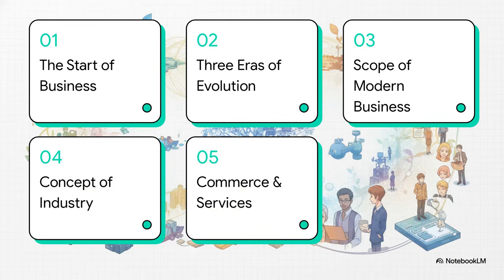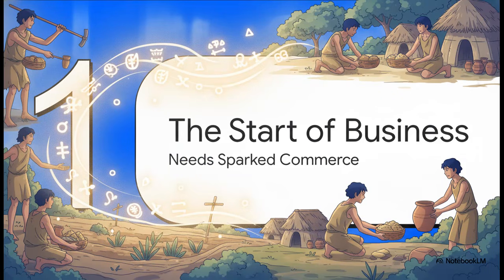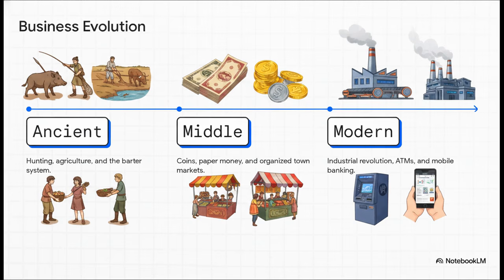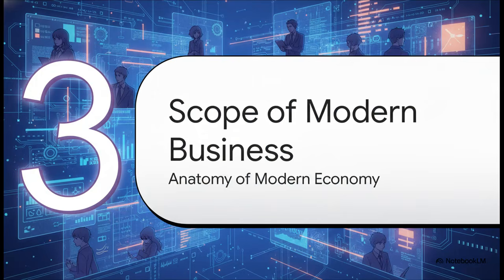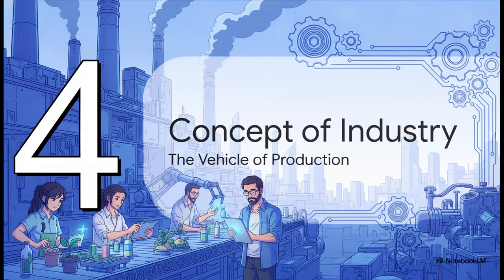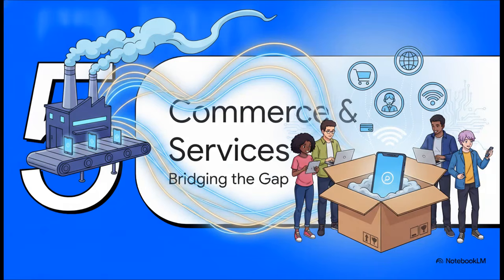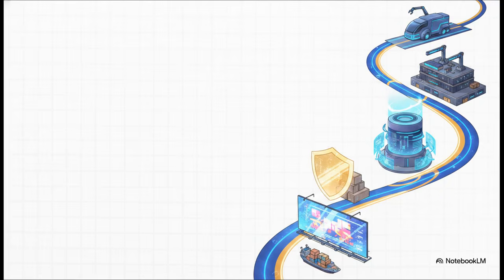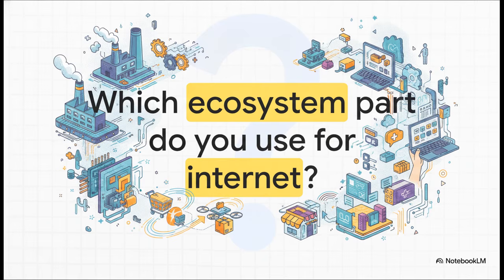Origin and Evolution of Business | ব্যবসা করি হালাল উপার্জন ও করি হালাল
ভিডিওতে যা শিখবেন:এই ভিডিওতে ব্যবসায়ের উৎপত্তি, ক্রমবিকাশ, আধুনিক ব্যবসার ধারণা, শিল্প (Industry), বাণিজ্য (Commerce) এবং সেবার (Services) ভূমিকা সহজ ভাষায় আলোচনা করা হয়েছে।